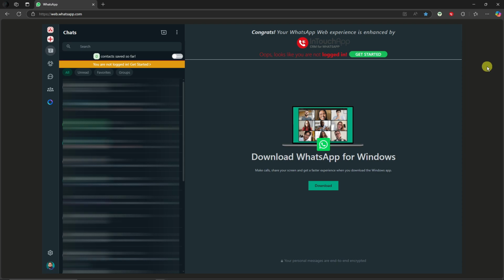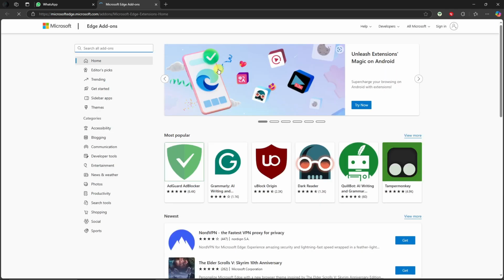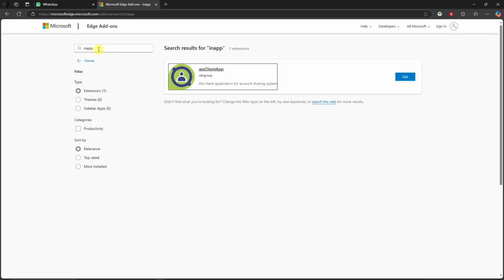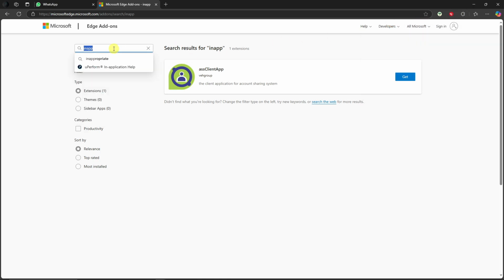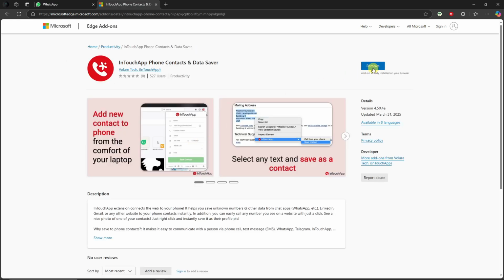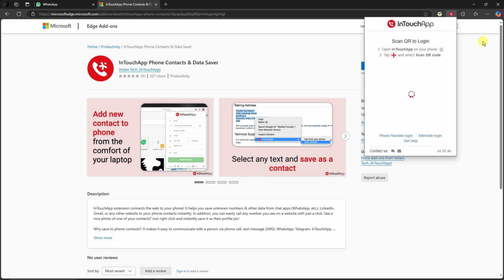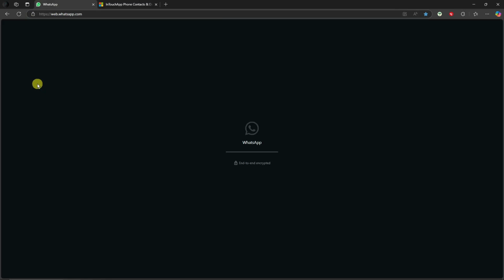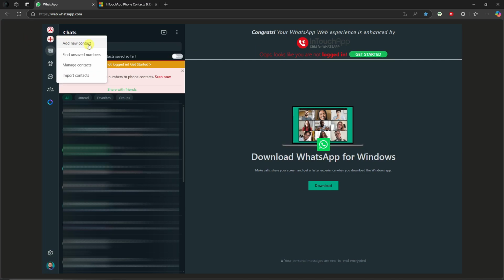How to Add Contacts on Whatsapp Web (Easy Guide)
Want to add new contacts on WhatsApp Web? This easy guide will show you how to quickly save and message new contacts using WhatsApp Web or WhatsApp Desktop — no phone required!

💻 Step-by-step guide to adding contacts
📱 Syncs with your mobile automatically
✅ Works in 2025 – Updated method